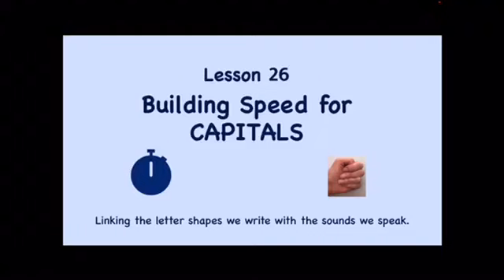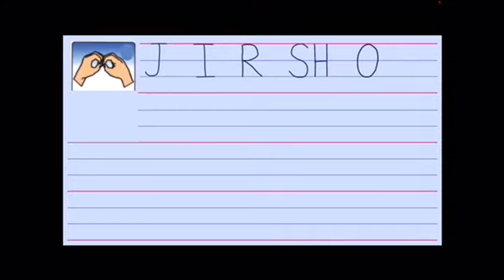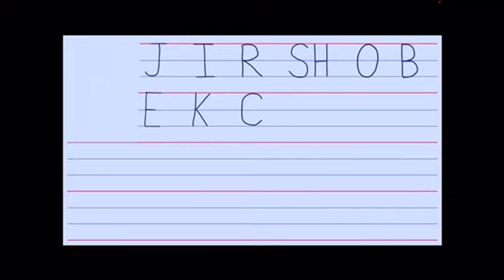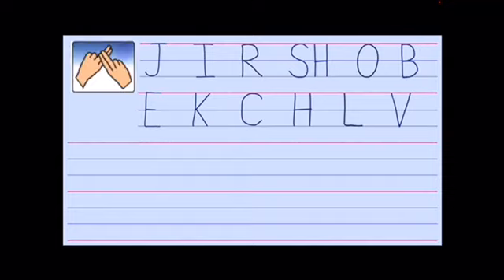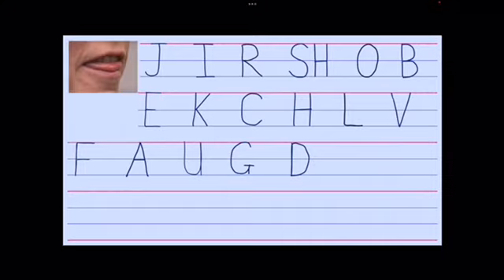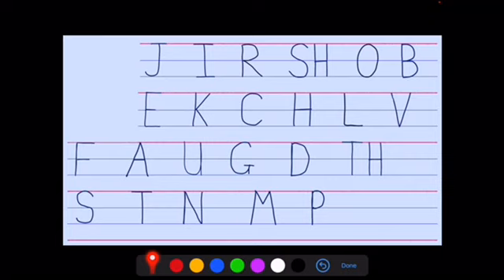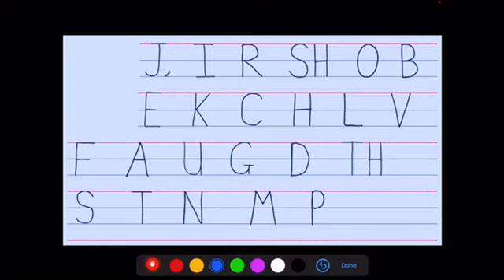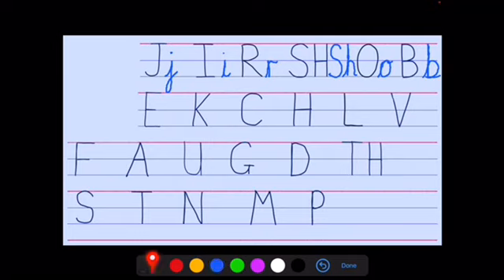L26 Building Speed for CAPITALS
Listen and write the capital letters you need.